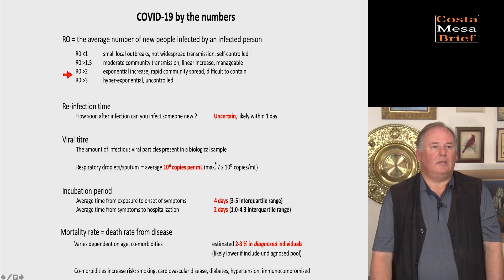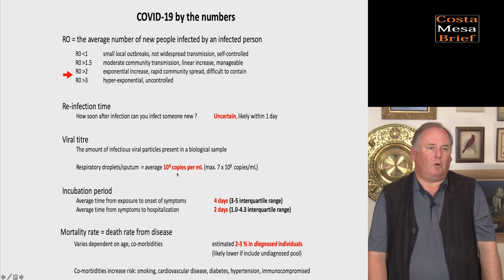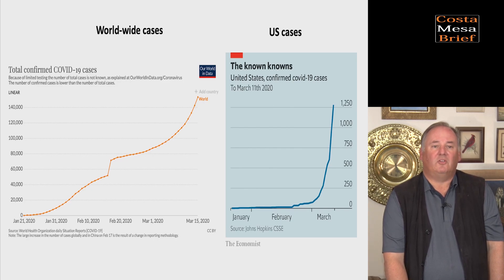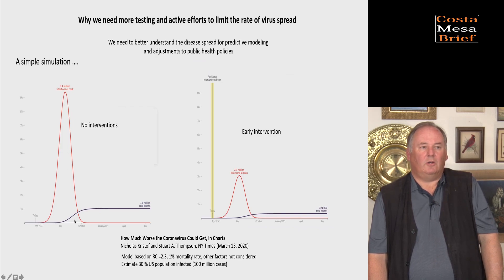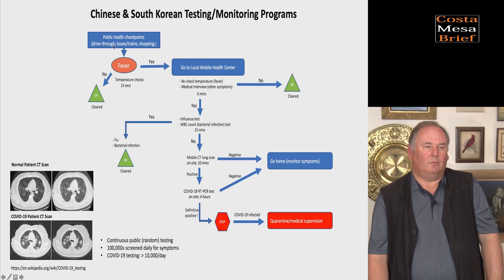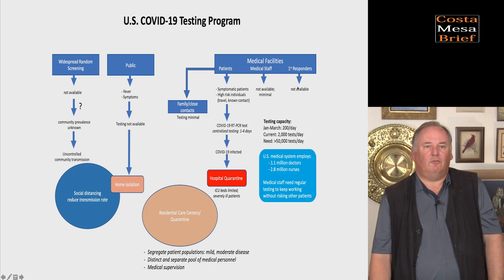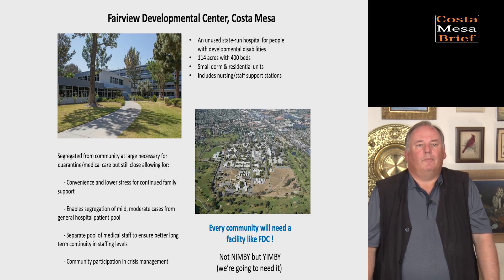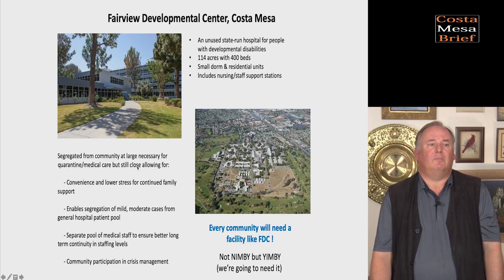The Coronavirus Outbreak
In this video we are given a presentation on the Coronavirus (COVID-19) by UCI Immunologist and biological researcher Dr. Felix Grün.   Many of us know him from our kid’s school.

Dr. Grün presents some very sobering information that sheds light on the conflicting reports we get from the mainstream media.    He believes the media is misleading us and overly optimistic.  You may find the data he presents to be sobering and disturbing and his proposed solution to housing the infected to be very controversial especially if you live in Costa Mesa.

Biography
Dr. Felix Grün is a 20-year Costa Mesa resident and UCI research scientist.  He holds a PhD in Immunology from Cornell University and his career spans over 30 years of laboratory research experience across a wide range of disciplines in the biological sciences at Cambridge University, Cornell University, Kyoto University and UC Irvine.  He is currently the director of UCI’s Mass Spectrometry Facility in the Department of Chemistry.

His wife is also a research staff scientist at UCI and their children attend local elementary and high schools.